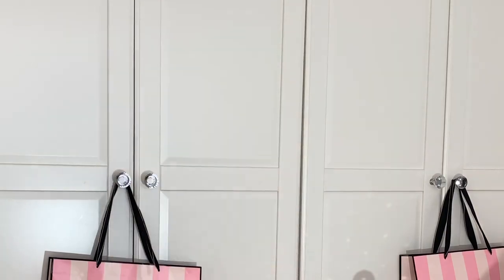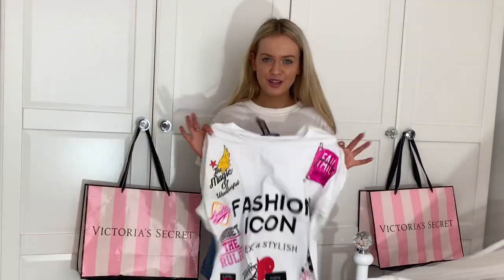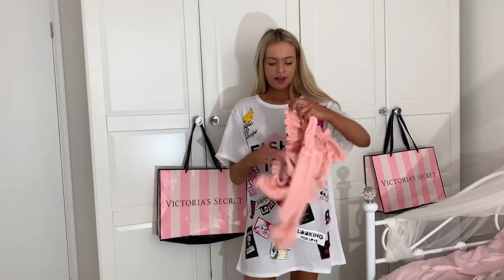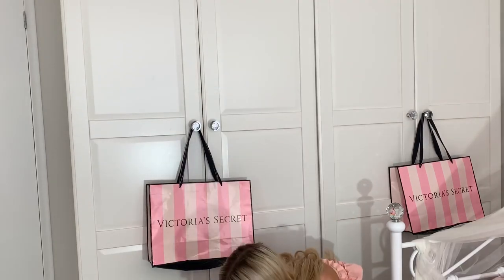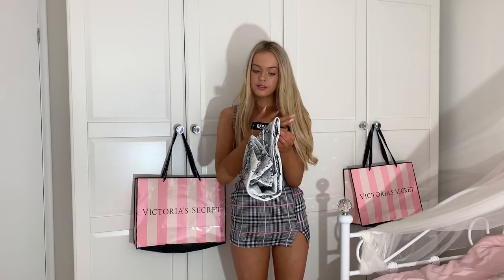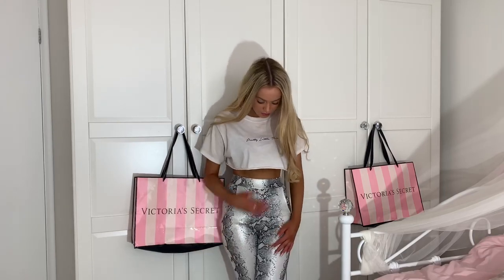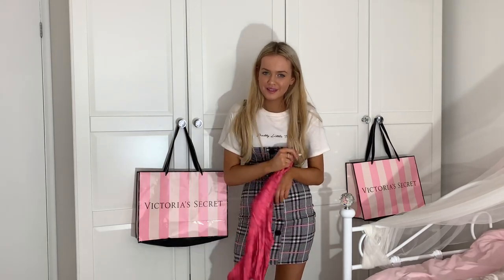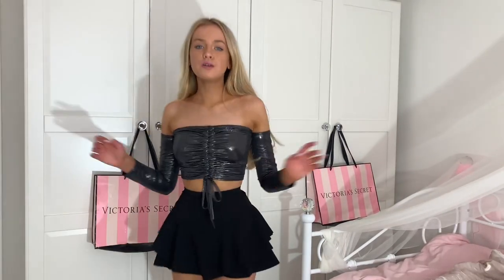HUGE TRY ON REBELLIOUS FASHION HAUL😍🔥APRIL 2019❤️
Hope you enjoyed today’s video! I try to upload as much as I can but my channel is a bit of a mess but so am I! 🙃💗

IG - @summer_teale       SC -
summeryxoxo

* Vlog channel: summer xo vlogs
* Snapchat : smakeupxo - don’t ever use it though!
* Depop: summermary1
* 21 buttons: summer_teale click the link to sign up and start earning money!